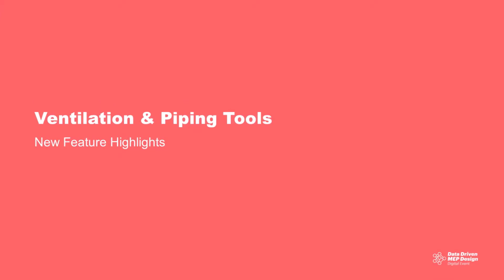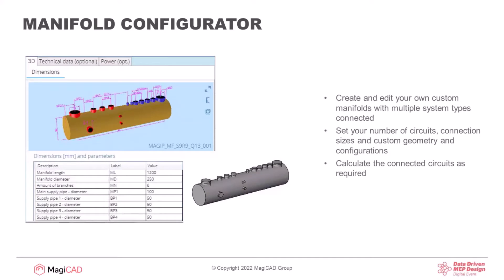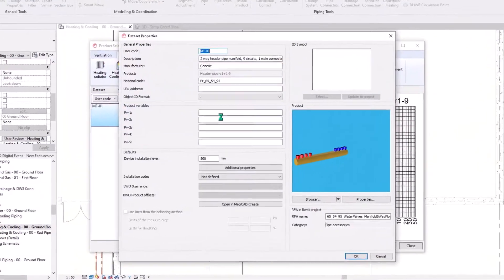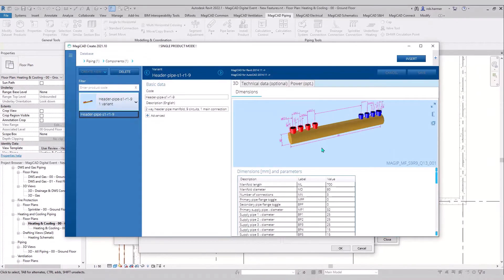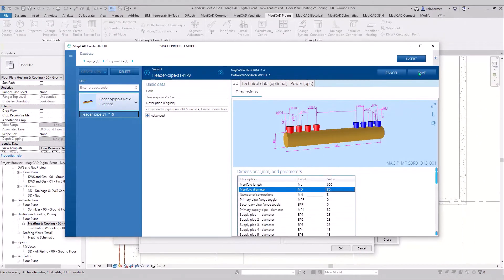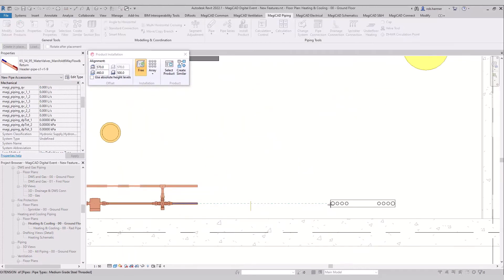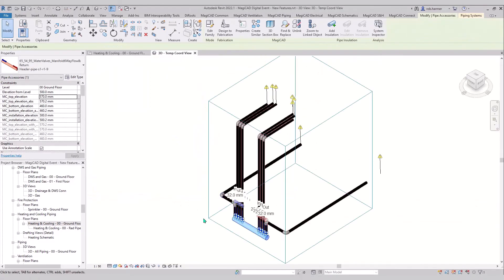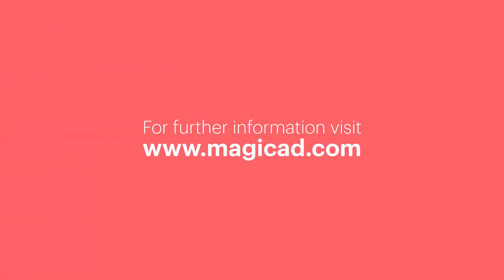MagiCAD for Revit – Manifold Configurator (Piping Module)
- Create and edit your own custom manifolds with multiple system types connected
- Set your number of circuits, connection sizes and custom geometry and configurations
- Calculate the connected circuits as required